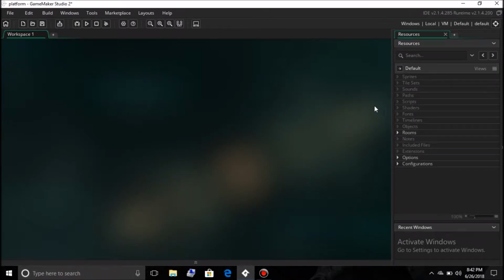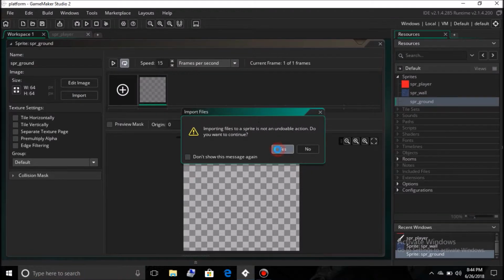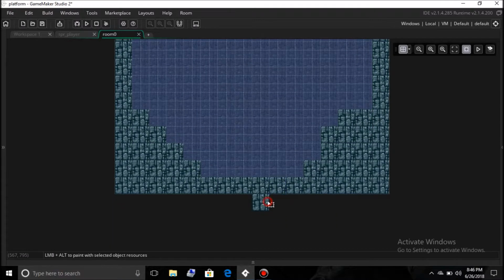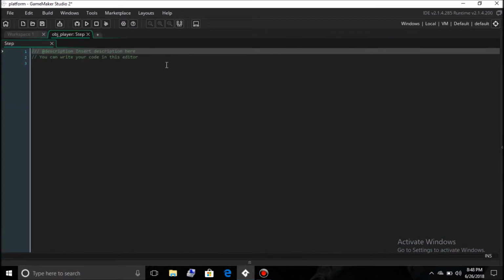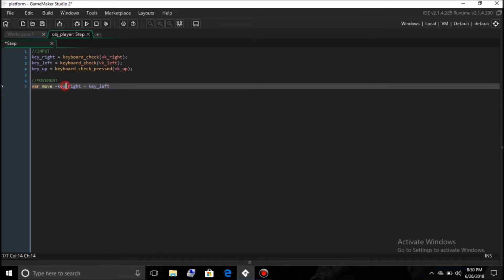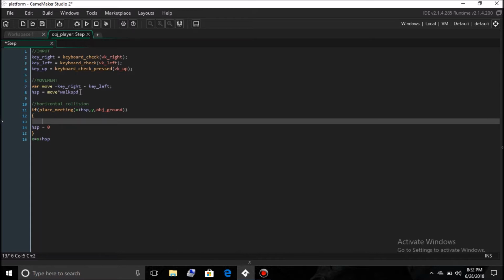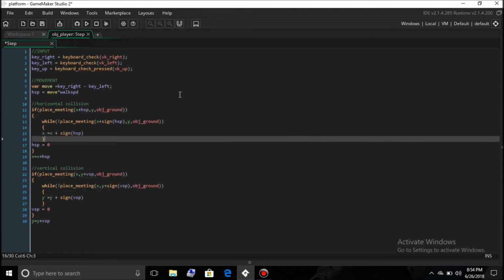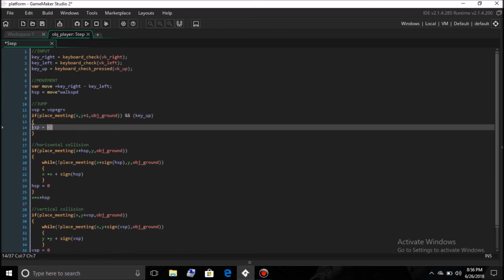EP_1 Game Maker Studio 2. Basic Platform Movement && collision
Basic platform game tutorial for beginners very easy. must watch for beginners